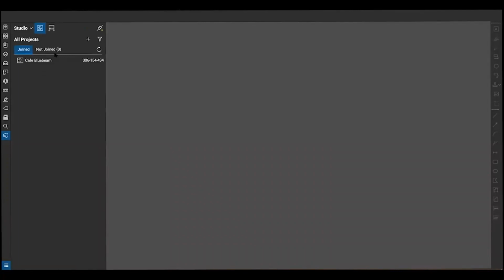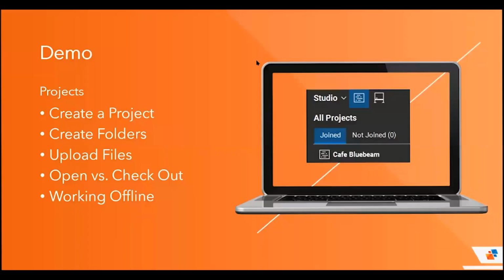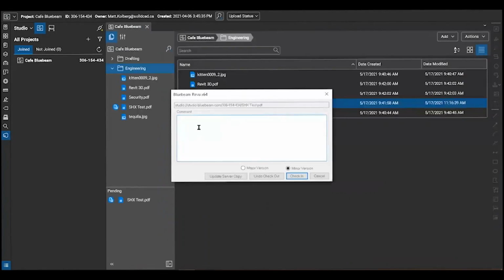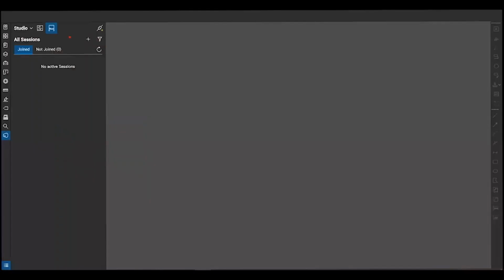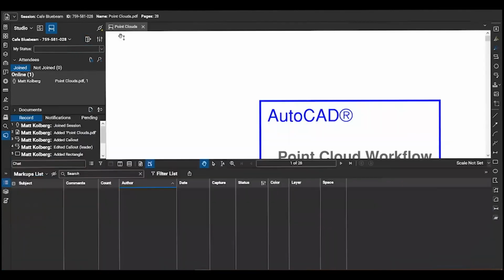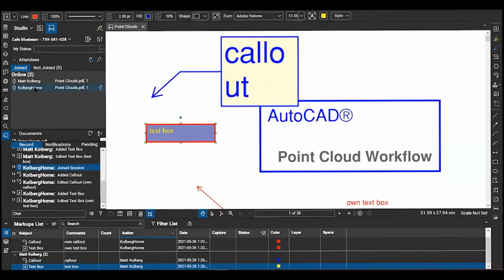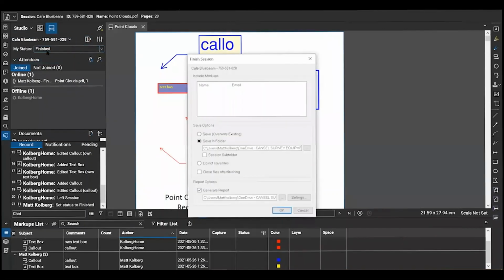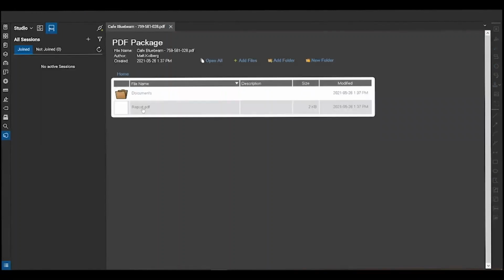Cafe Bluebeam Session 6 Bluebeam Studio webinar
SolidCAD is inviting you to Café Bluebeam - a 6 part mini-series on digital plan review.
Take a break and unwind as we explore a variety of coffee roasts at home with an Independent Coffee Consultant - Derek Ng, followed by an in-depth introduction to Bluebeam Revu.

The in-depth introduction session to Bluebeam Revu will cover the following learning objectives:

Bluebeam Studio
o Projects.
o Sessions.